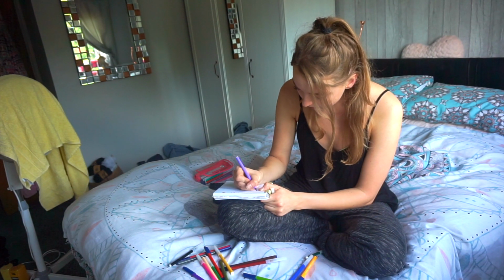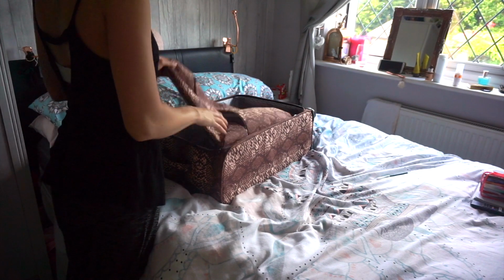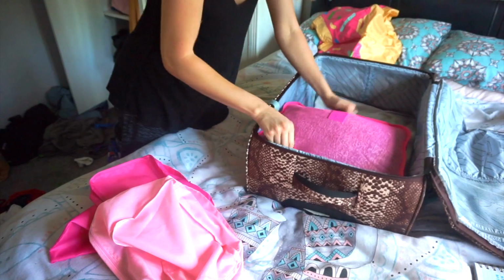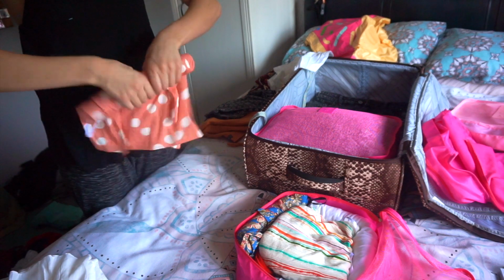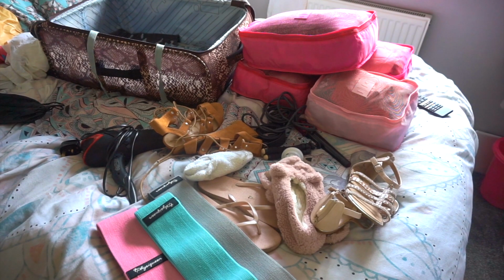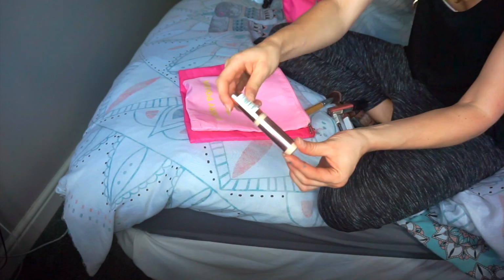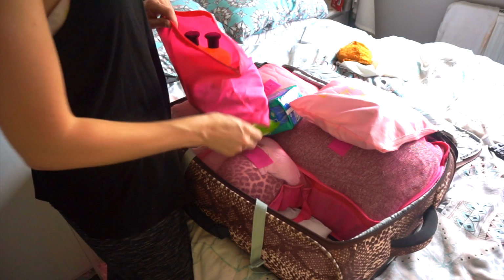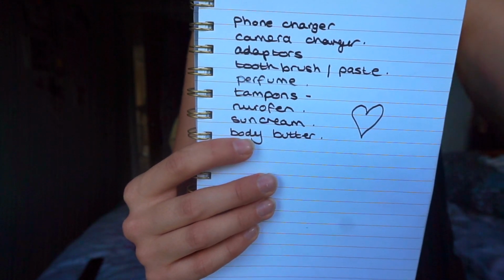How To Pack Like A Pro! | Suitcase Packing Tips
How To Pack Like A Pro! | Hints And Tips

I am packing for my holiday to France and thought I would share my packing tips to you guys.

loves and hugs xoxoxox
Sarah

add me on insta . @xxsarahbellexx